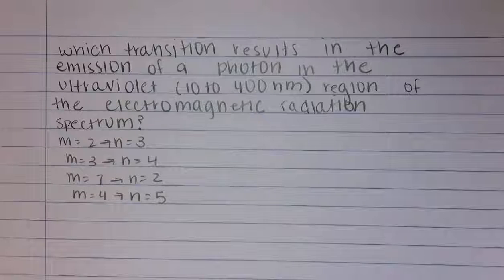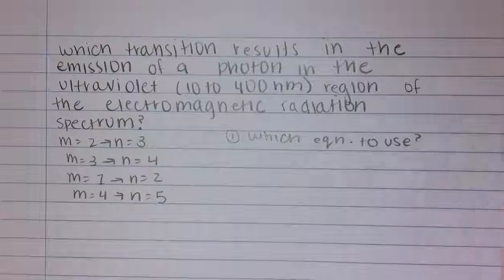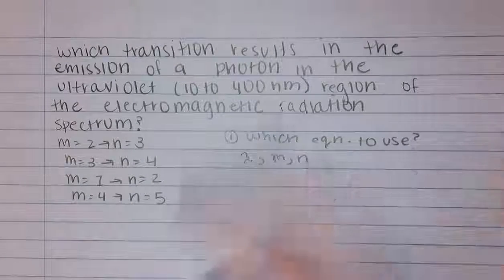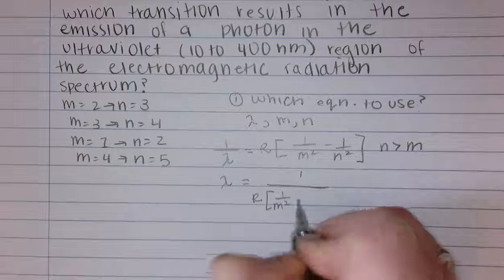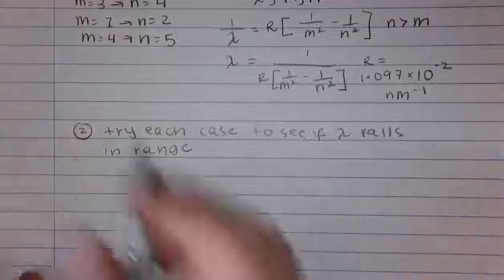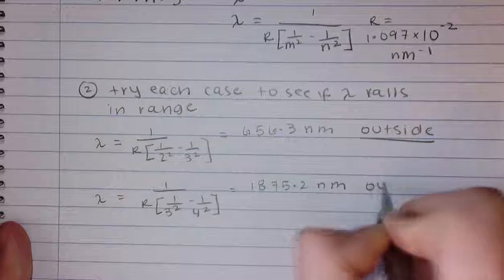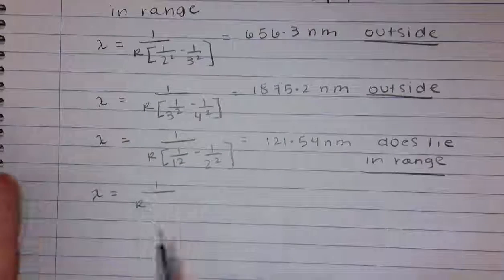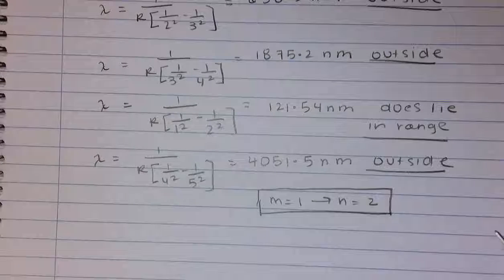1.8 Balmer Rydberg Equation